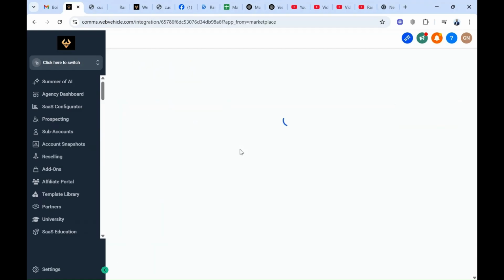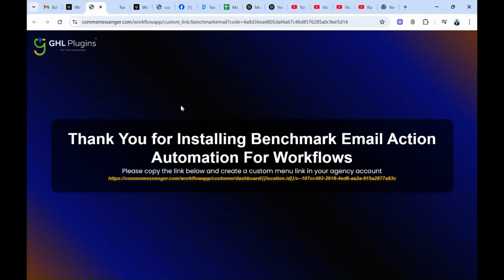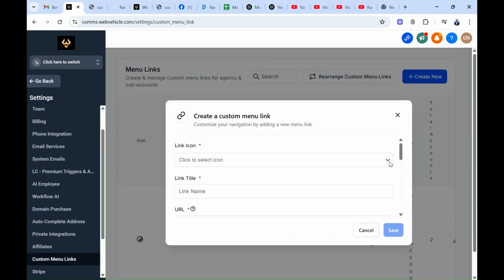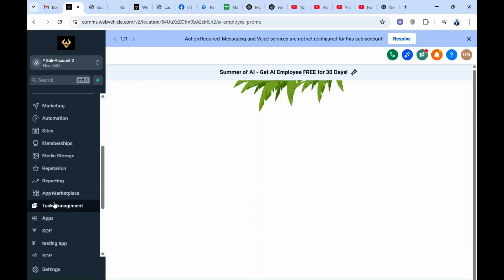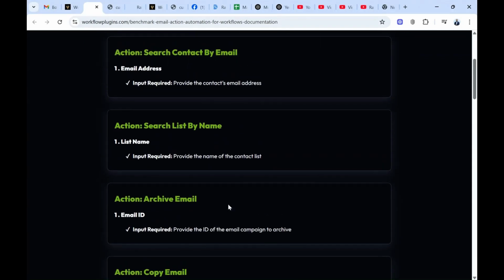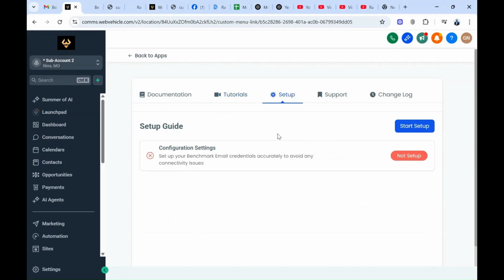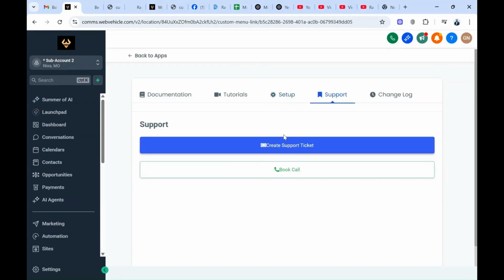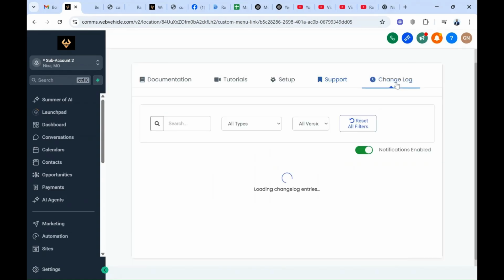How to Connect BenchMark Email with GoHighLevel Workflow actions in GHL. Integrate BenchMark Email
Benchmark Email Action Automation for Workflows | HighLevel Installation & Setup Guide

🚀 Automate Your Workflows with Benchmark Email Action!

Welcome to this step-by-step tutorial on **how to set up the Benchmark Email Action directly in your HighLevel account and start using it to streamline your workflows**. With this powerful tool, you can send personalized emails, launch campaigns, and keep your communication automated — all within your HighLevel ecosystem!

### What You’ll Learn in This Video:

1️⃣ How to search for and install the Benchmark Email App from your App Marketplace.
2️⃣ How to connect it to your sub account and set up custom menu links.
3️⃣ How to activate it and start sending emails directly from your workflows.

### Why Benchmark Email Action is a Game-Changer:

✔ Automate your email campaigns effortlessly.
✔ Integrate seamlessly into your existing HighLevel workflows.
✔ Deliver personalized messages at scale without manual effort.

💡 **Ready to unlock the full power of automation across your workflows?**